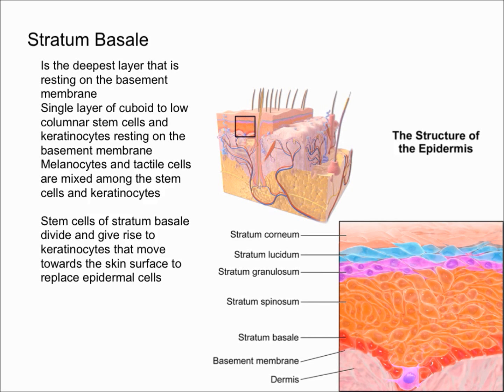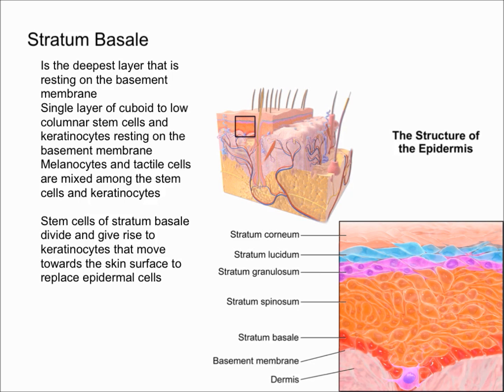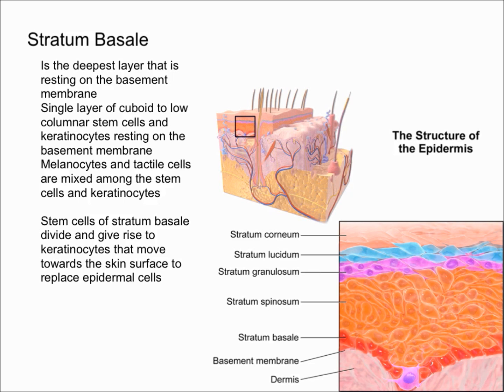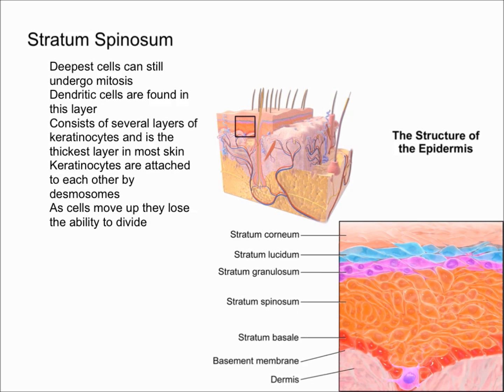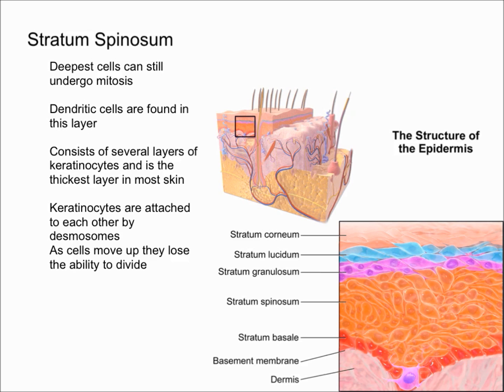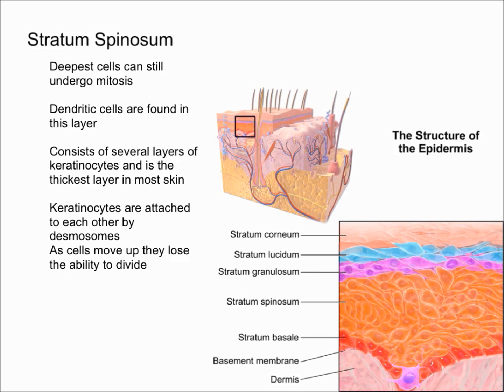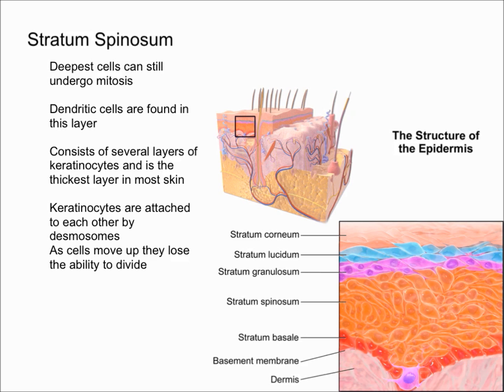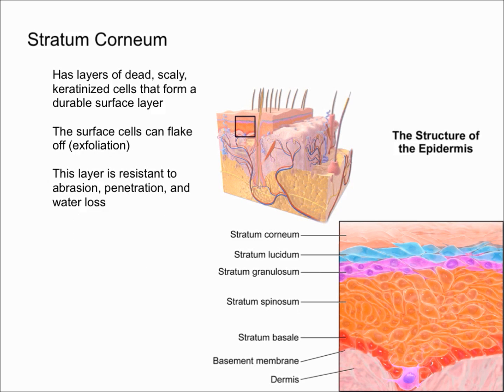Layers of the Epidermis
This video explains the different layers of the epidermis and explains what the stratum basale, stratum spinosum, and stratum corneum is